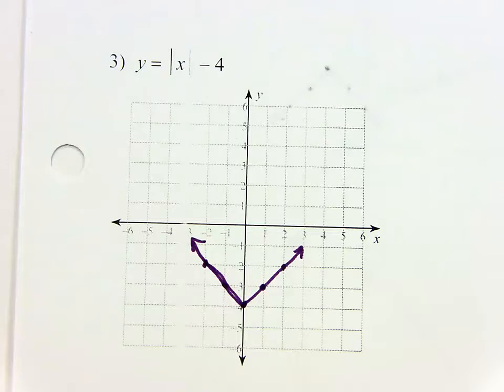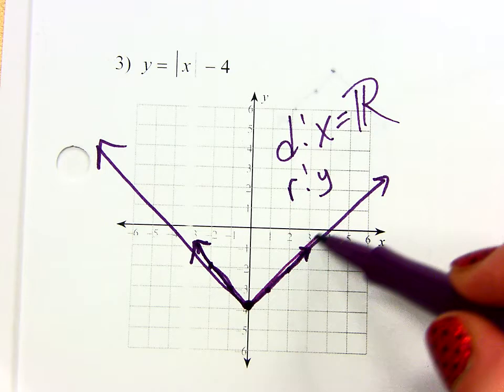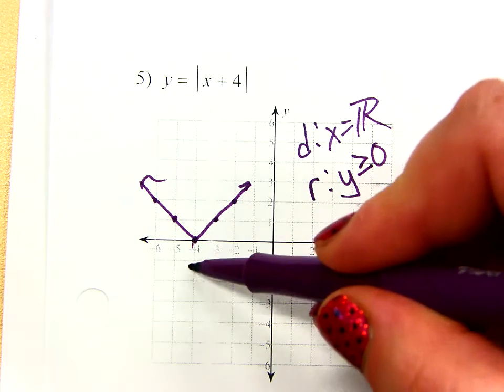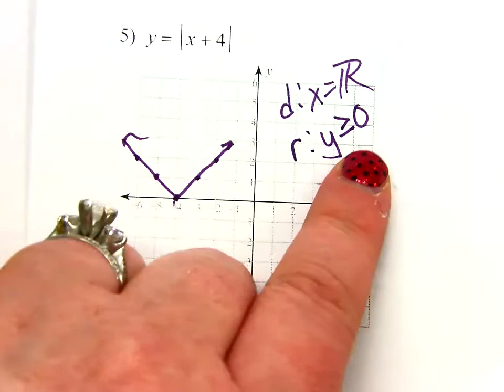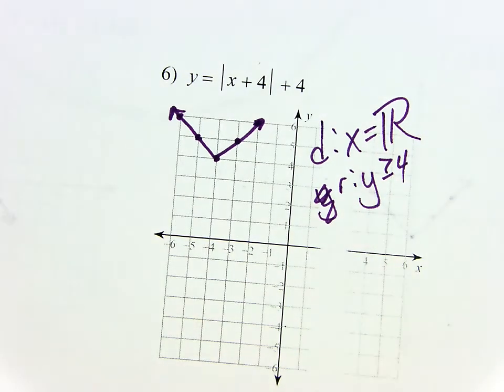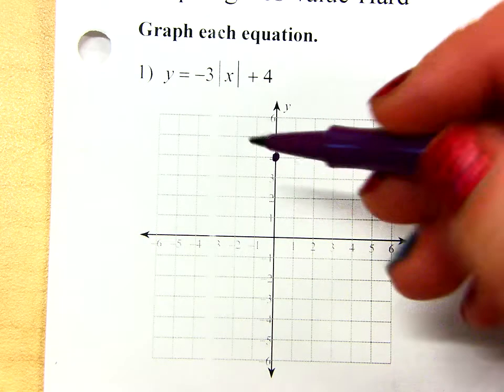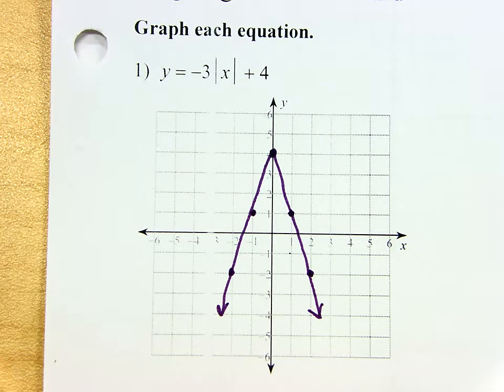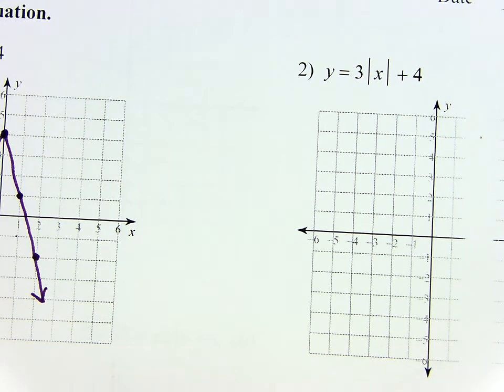Graphing Absolute Value Equations- Domain and Range